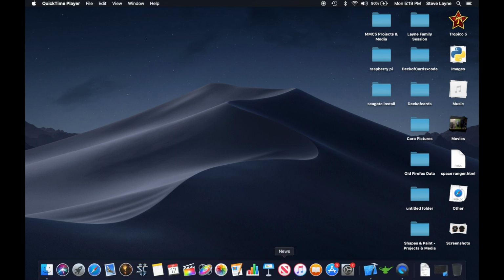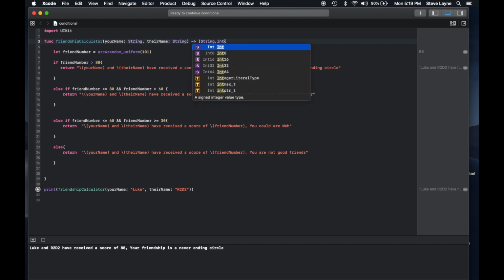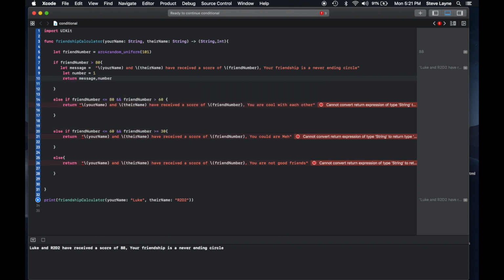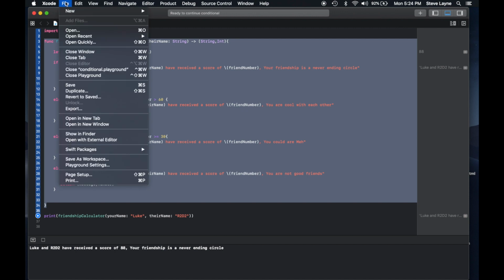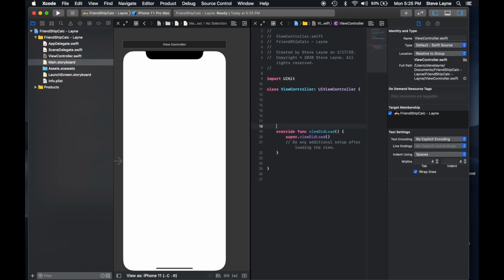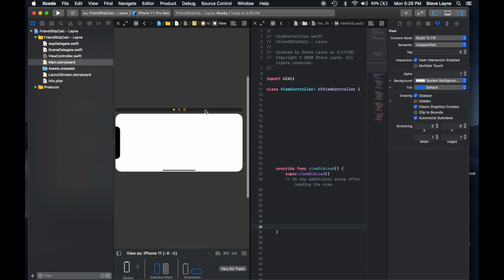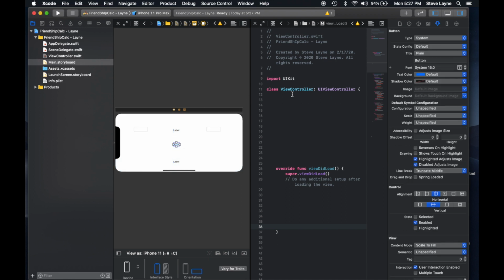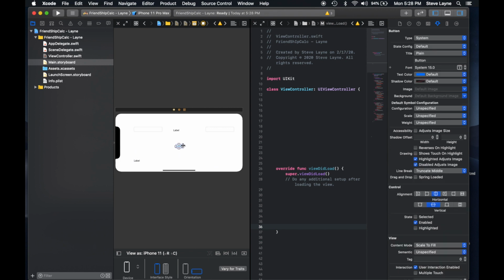Final Project Calculator Part 1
Part 1 of the final project friendship/BMI/other Calculator for Swift 1. If you are not from school please watch my conditionals video first in order to build this.